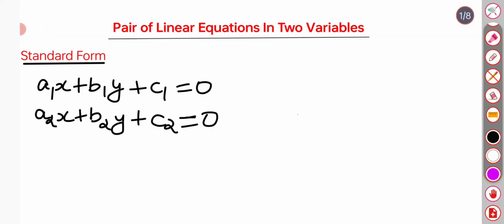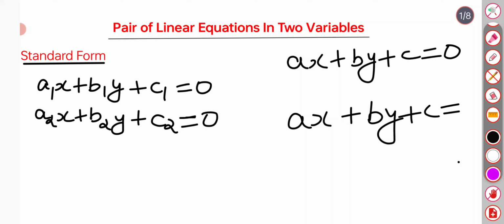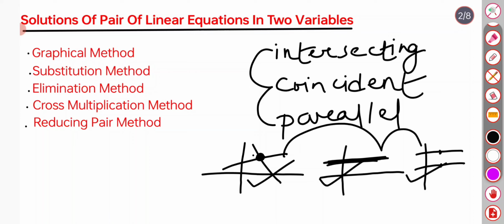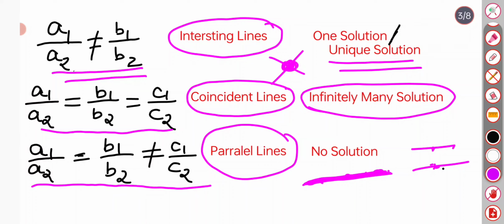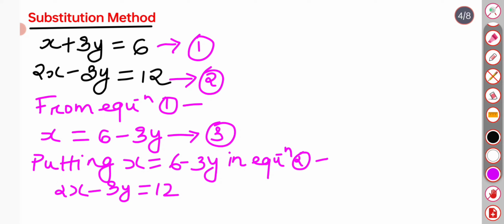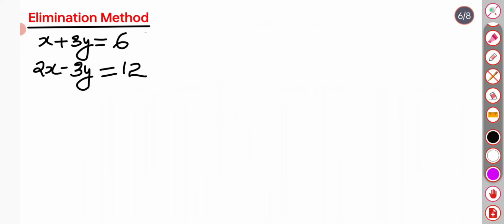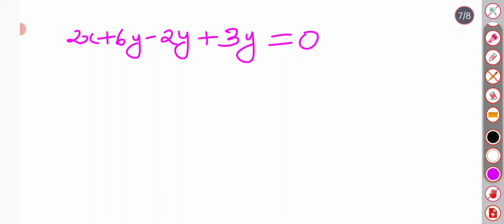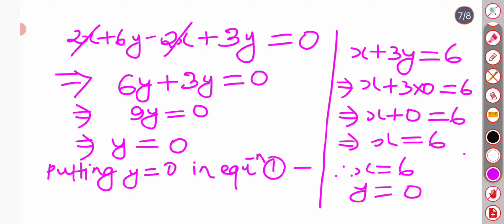Class 10 Math SEBA Chapter 3 | Introduction Part 1 | Pair of linear equations in two variables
Pair of Linera Equation in two variables
Chapter 3 class 10 Math Seba